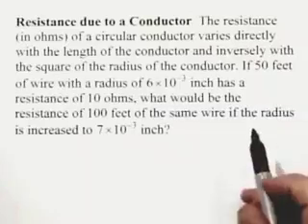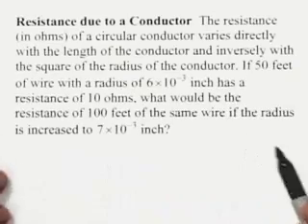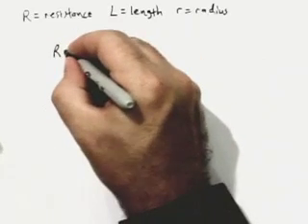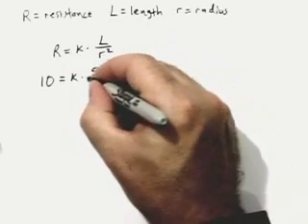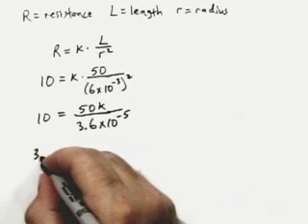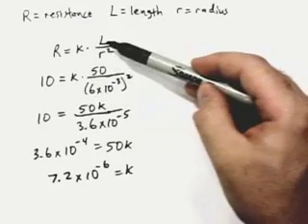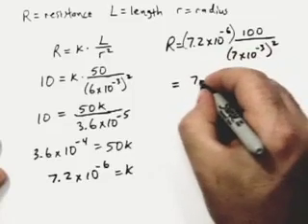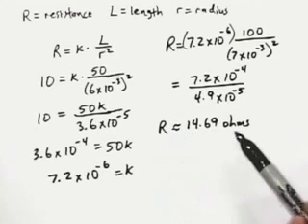Ch1 #13 ChapterTestPrepVideos Sullivan PRT Concepts 4e